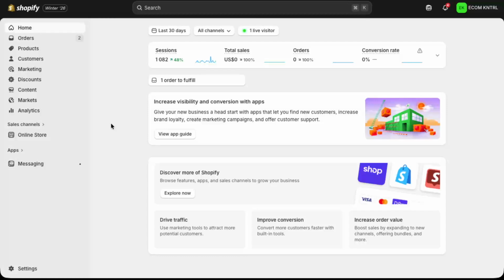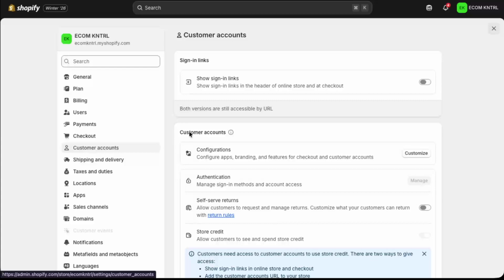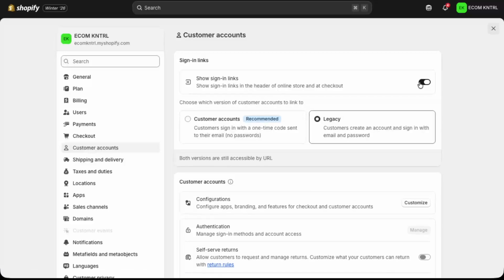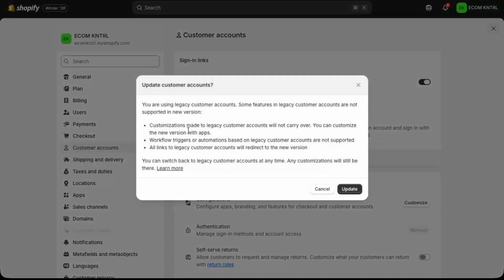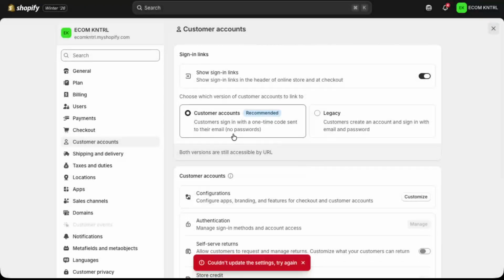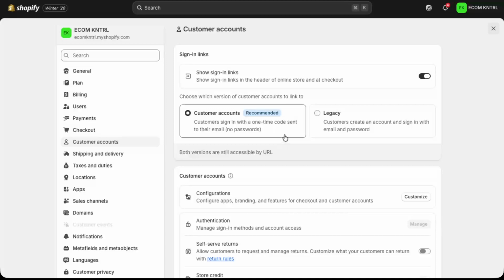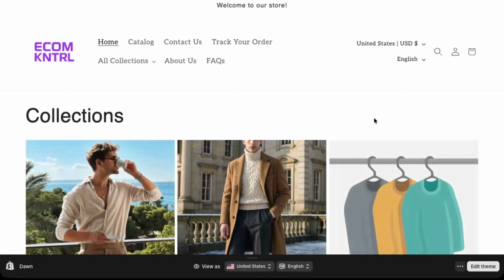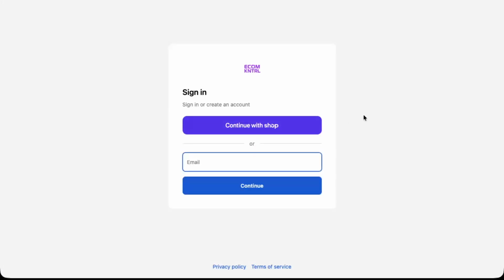How to Enable Customer Accounts in Shopify (2026) | Customer Settings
This tutorial explains how to enable customer accounts in Shopify using the current customer account settings that work in 2026. You’ll learn where customer accounts are enabled, how to choose between classic and new customer accounts, and what customers see when logging in or signing up. The walkthrough shows the exact steps inside the Shopify admin, including how customer accounts affect checkout, order history, and saved details. This method works with modern Shopify themes and does not require apps or custom code. If you’re looking for a clear, up-to-date guide on how to enable customer accounts in Shopify the correct way, this video walks through the process step by step.